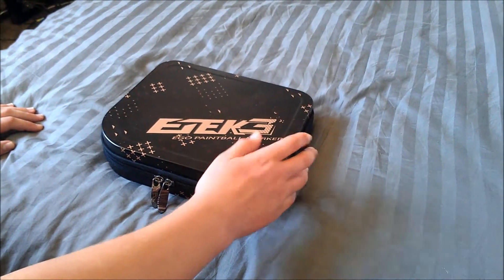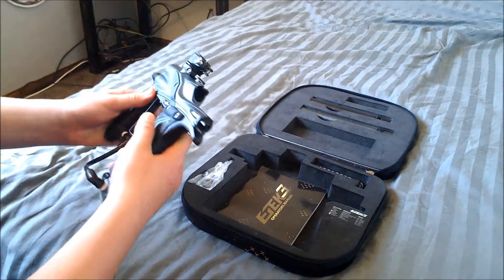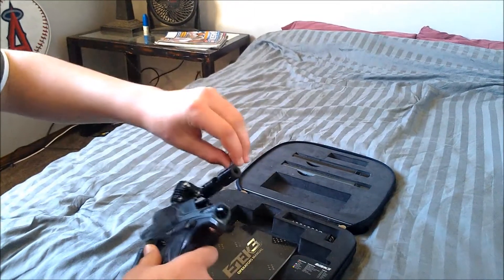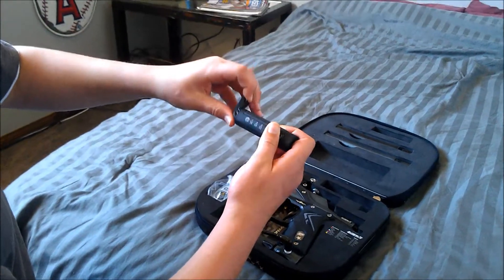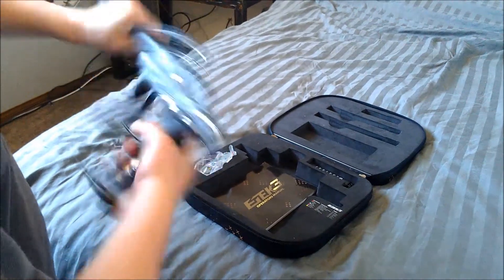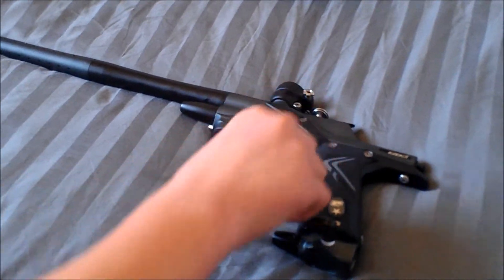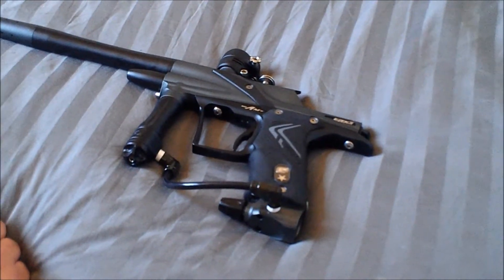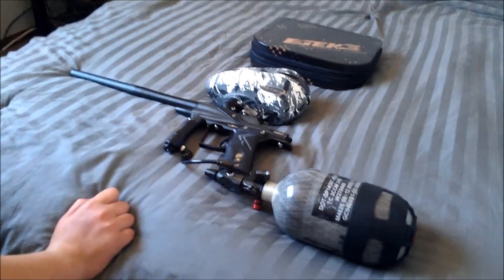Etek3 AM unboxing/first impressions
my Etek 3 AM with
pooty hush bolt
Zick2
and Emortal board
oh and sorry for the mess up its not a shaft4 barrel